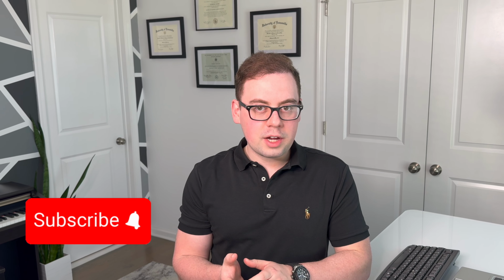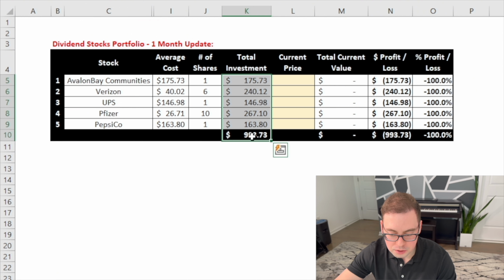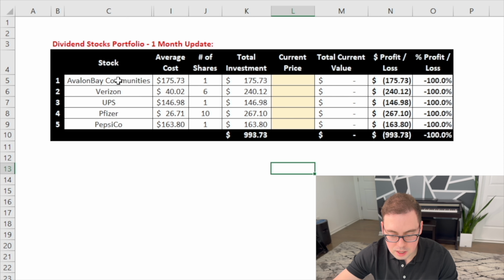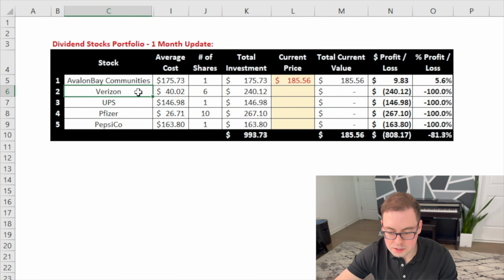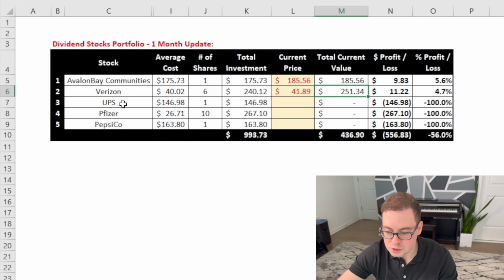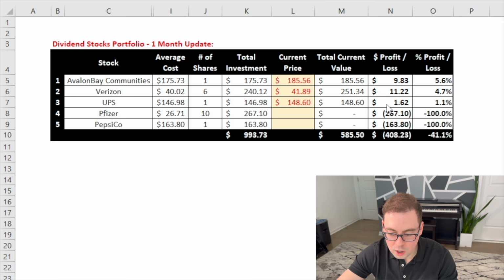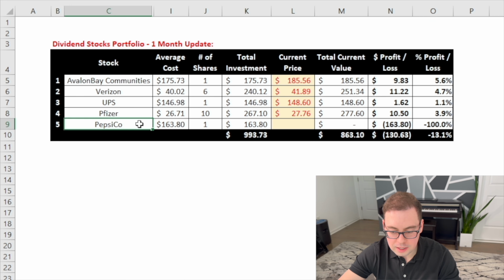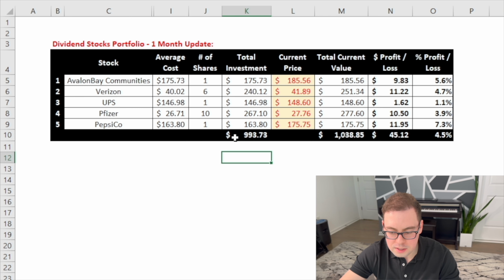Building a Dividend Portfolio with $1,000 a Month (Month 1 Update)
March 2024 was my first month of starting to build a new dividend portfolio, where I'll be contributing $1,000 each month. In March, I invested $1,000 of my own money in 5 different dividend stocks to start building my dividend stock portfolio.

In this video, I'll share my first update after a month since my initial investments to show the performance of my dividend stocks so far.
My background:
- Finance Manager at a top tech company (FAANG)
- Licensed CPA
- MBA graduate from Columbia University